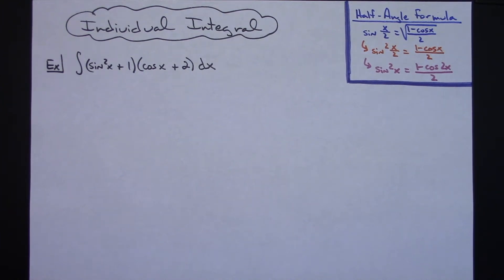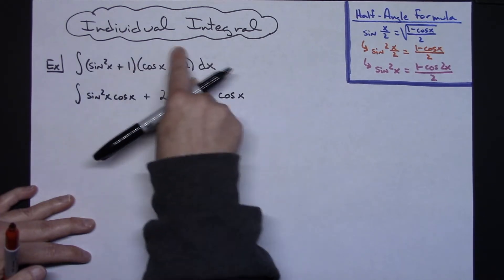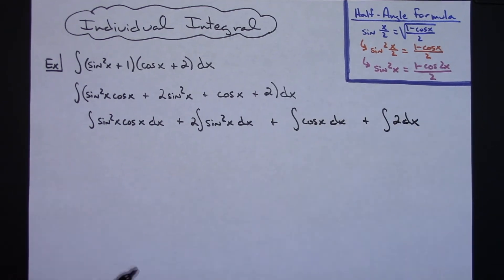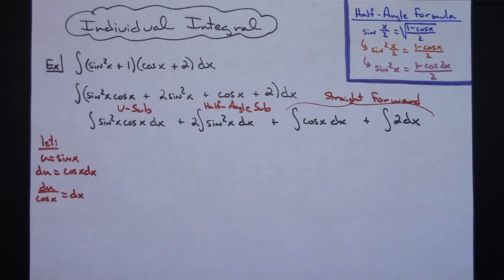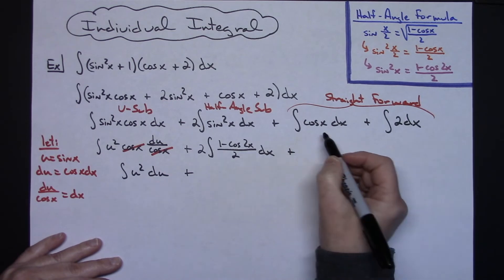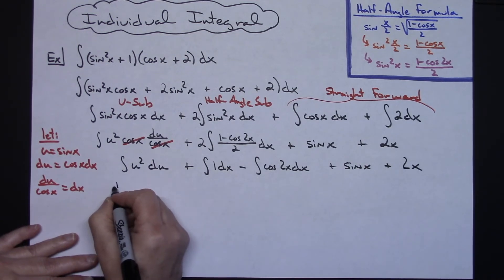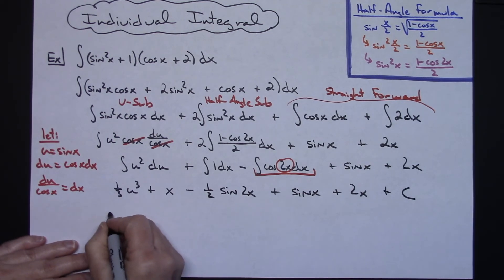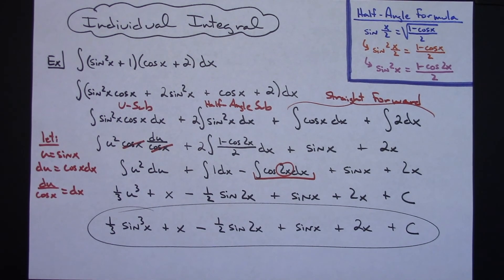Integral (sin^2x+1)(cosx+2) ❖ Calculus ❖ Trig Integrals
This video goes through the integral of (sin^2x+1)(cosx+2).  This type of integral would probably be found in a Calculus 2 course, only due to the trig formula substitution that is required.